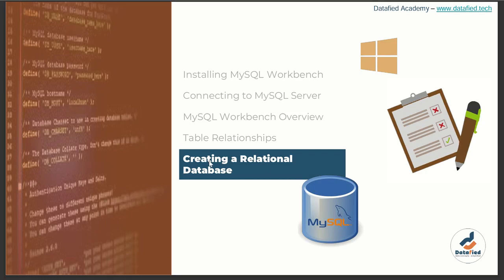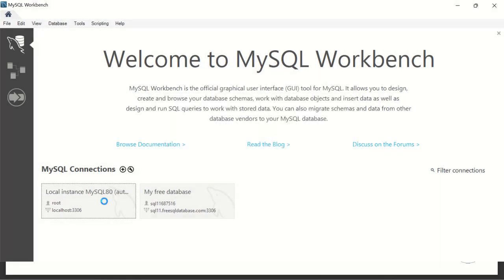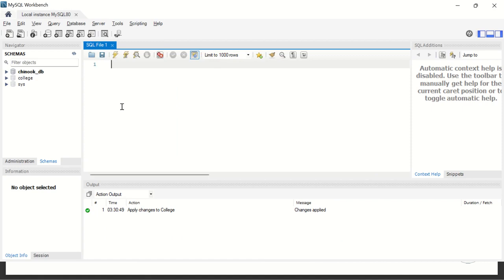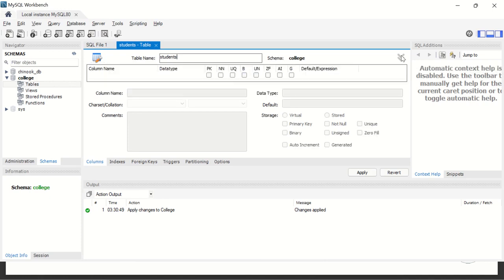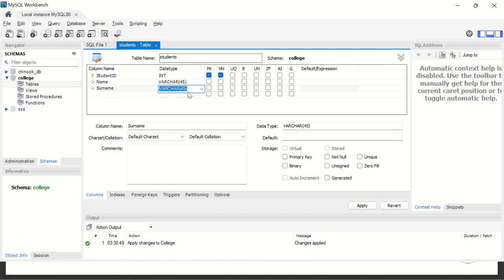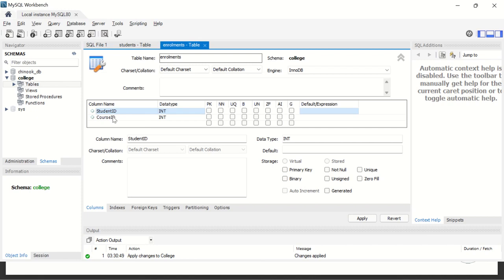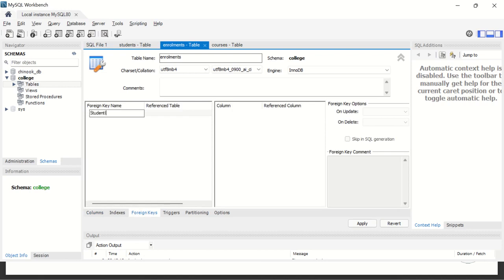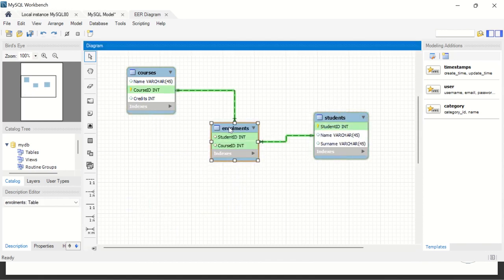Creating a Relational Database in SQL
This video explains how to create a relational database in SQL.